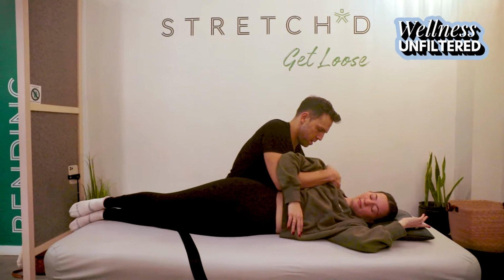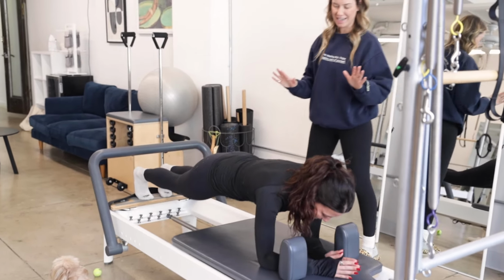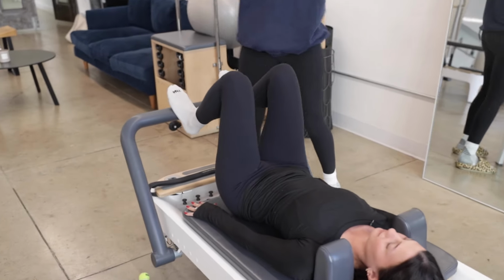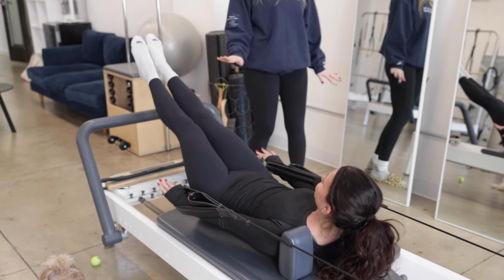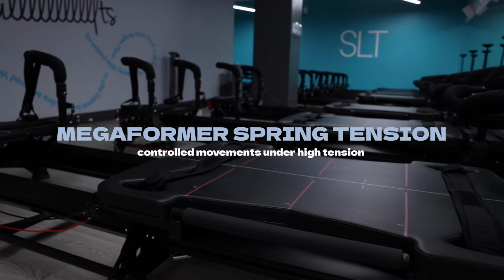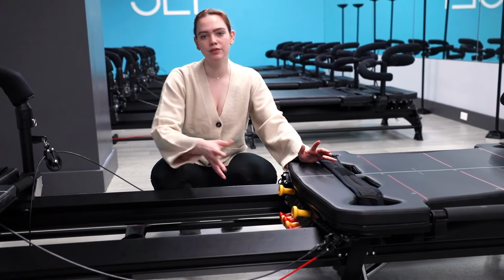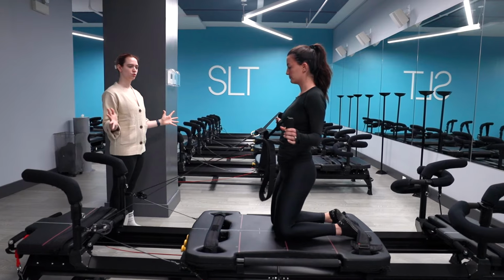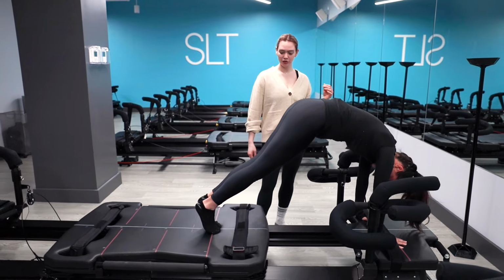Reformer Pilates vs. Lagree Megaformer: breaking down the difference!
Lagree Megaformer vs Reformer Pilates Breakdown | the differences, the workout + more

In this video, we're finally bringing the experts in and breaking down the difference between a lagree fitness/megaformer class and a classic reformer pilates class! This video is apart of my series Wellness Unfiltered, where I try out wellness trends and tell you what it's REALLY like before you spend your money on them.

I'm Jen, I work as a Video Creator in NYC & am obsessed with all things self-care & workout classes. I am a lifestyle and wellness podcaster and Youtuber living in New York City. Trying to live my happiest & healthiest life, mentally and physically, and help you guys do the same!

0:00 Intro
0:50 Reformer Pilates
6:32 Lagree Megaformer
10:22 Key takeaways / My conclusion

*Jen Lauren is a participant in the Amazon Services LLC Associates Program, an affiliate advertising program designed to provide a means for sites to earn advertising fees by advertising and linking